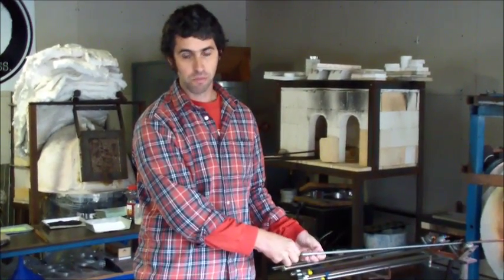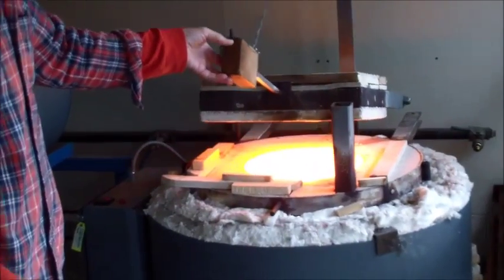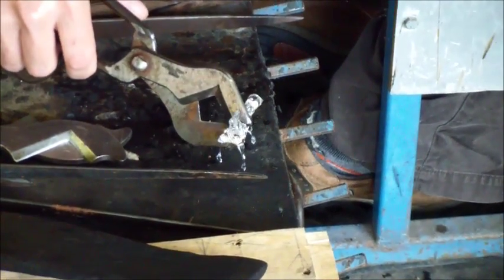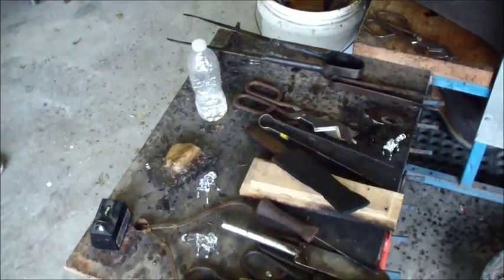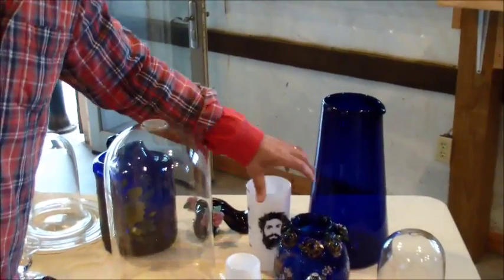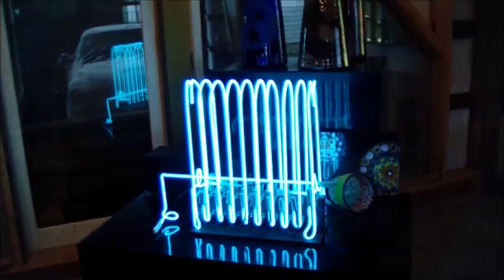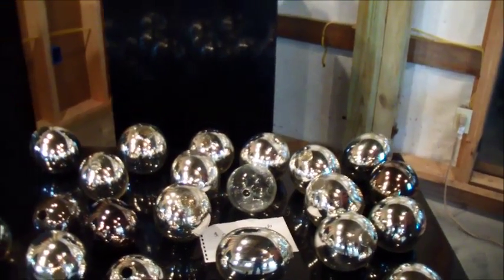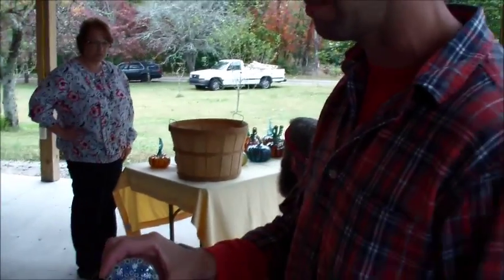Bare Glass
Damon McNaught demonstrates how to make a Pony and offers a tour of his studio "Bare Glass Studios" located in Silver Point, TN 38582. For more information on the vast variety of glass work Mr. Mcnaught does please Video part of the Sustainable Appalachian Trade, Techniques and Teaching project for the Upper Cumberland region of Tennessee. (Tennessee Tech University, Cookeville).